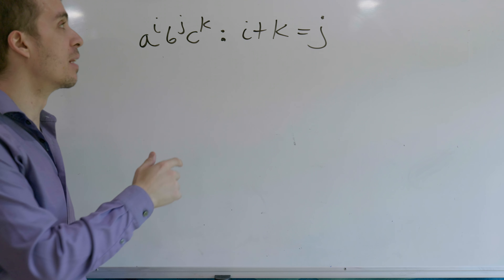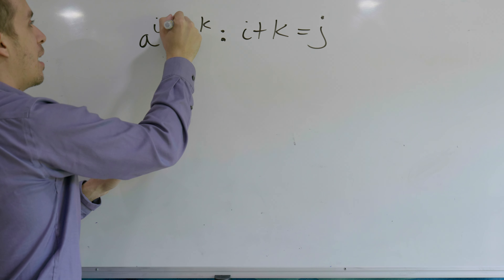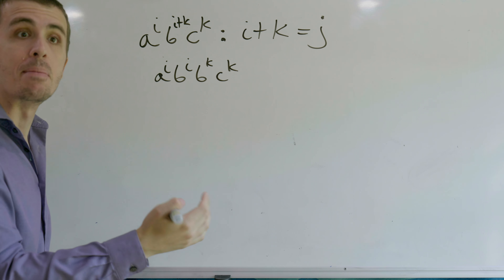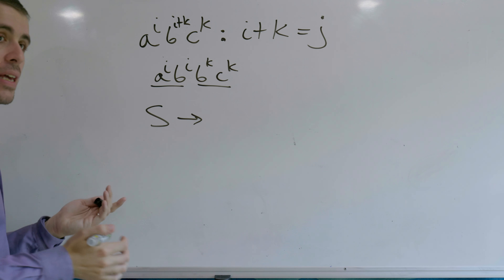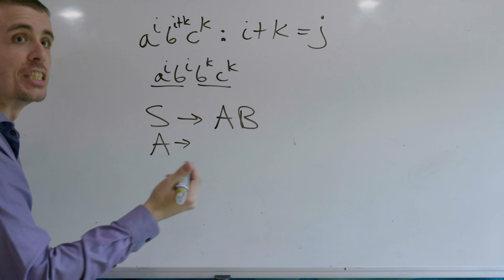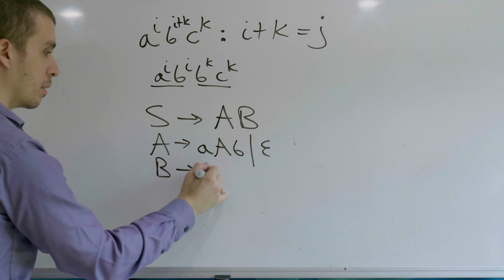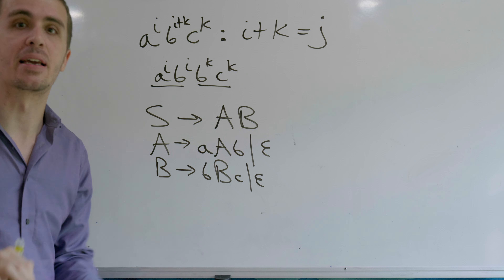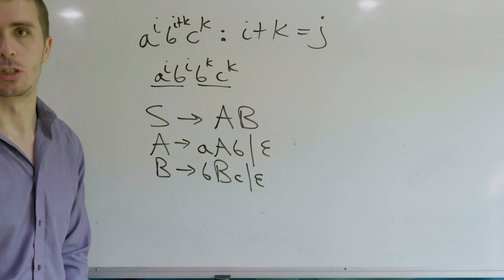Theory of Computation: CFG for a^i b^j c^k, i + k = j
Here in this example we show how to create a Context-Free Grammar (CFG) for the language of all strings a^i b^j c^k, where i+k = j. In all CFG problems, we need to create a base case and a recursive case.

🔍 What is a Context-Free Grammar (CFG)? A Context-Free Grammar, commonly known as CFG, is a fundamental concept in theoretical computer science and formal language theory. It serves as a mathematical model to represent and describe the syntax of programming languages and the structure of various types of languages. CFGs are used in various applications, including parsing in compilers, natural language processing, and syntactic analysis.

🧠 How does a CFG work? A context-free grammar (CFG) consists of four parts: a set of non-terminal symbols, a set of terminal symbols, production rules that define how the non-terminals can be replaced by other symbols, and a start symbol from which the grammar generates strings.

👩‍🏫 Create CFG by Example We'll walk through a step-by-step example of constructing a Context-Free Grammar for a given language, demonstrating how it generates strings based on the rules defined.

🌐 Real-world Applications CFGs are used in the "real world" for parsing and validating the structure of programming languages and human languages. Understanding CFGs is crucial for anyone involved in compiler design, programming language development, or pursuing a career in computer science.